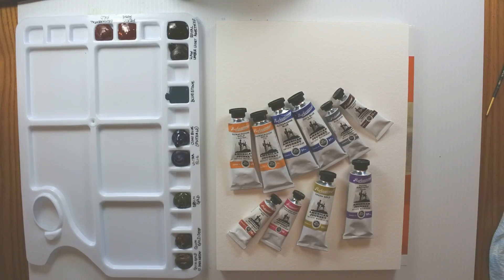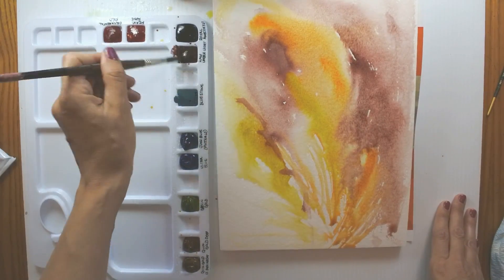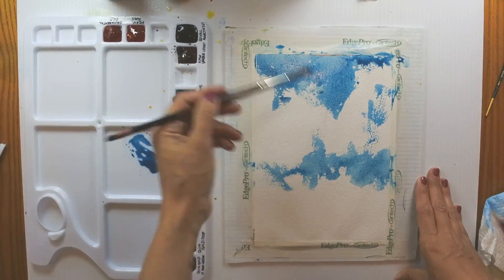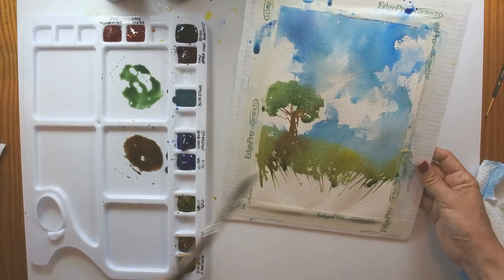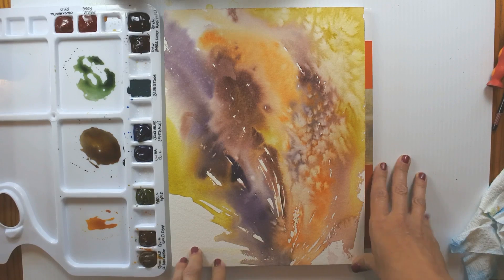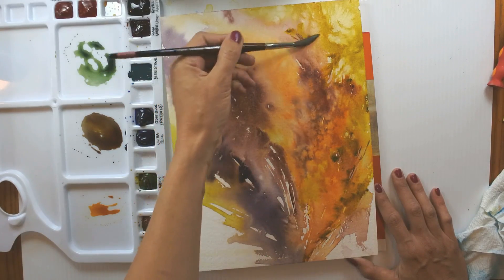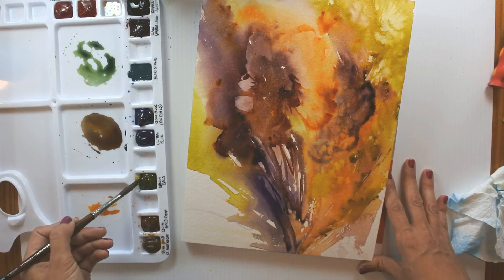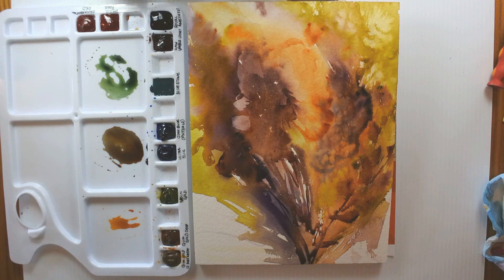Floral Abstract Painting with American Journey Watercolors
Today I'm trying out American Journey watercolor paints from Cheap Joe's Art Stuff. I've been given an assortment of colours to try, and I'm demonstrating my favourite way to warm up in the studio before I start a "serious" painting.

Warming up is important because it's hard to paint naturally and effortless if you're not in the right frame of mind! I always try to start out by playing with my paints & brushes before I dive into a new or previously started painting project.